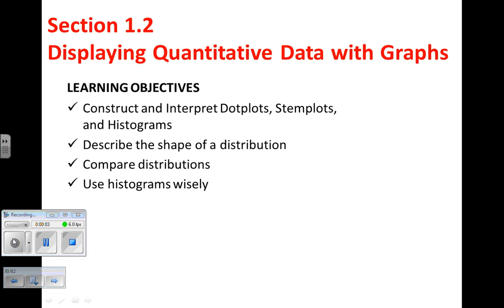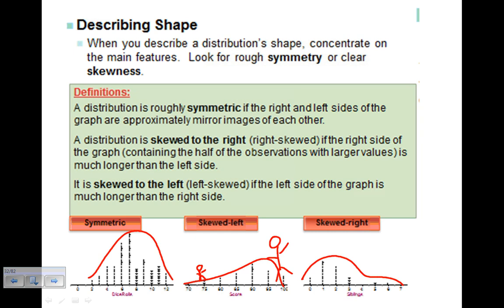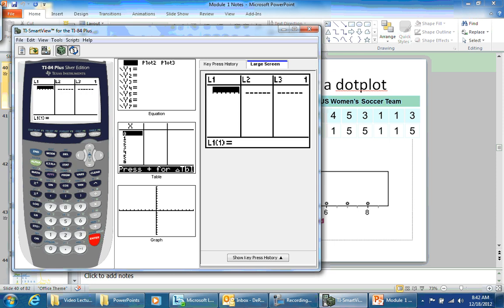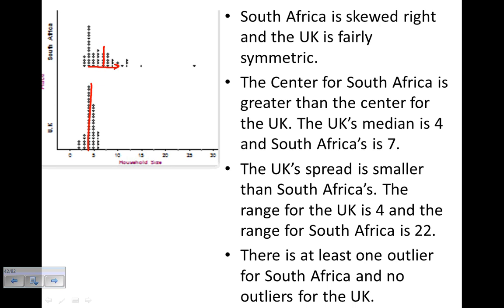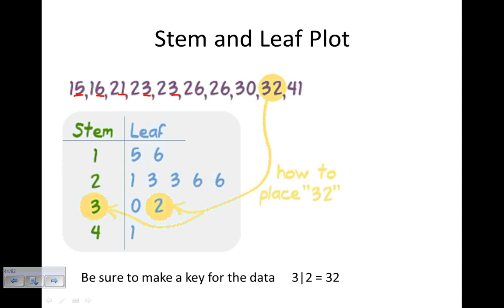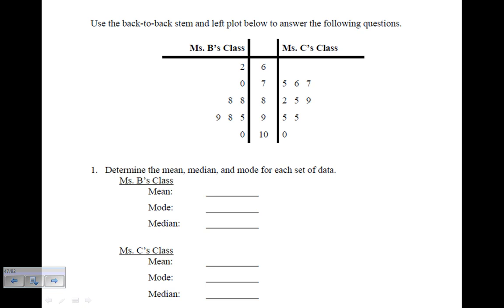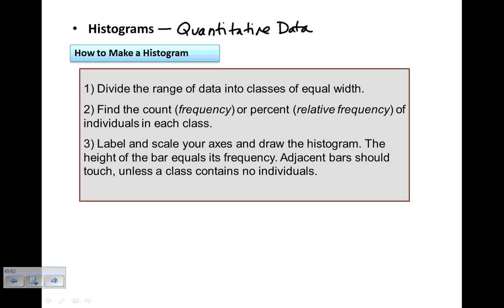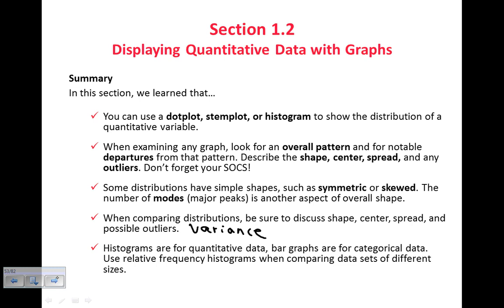1 2 lecture